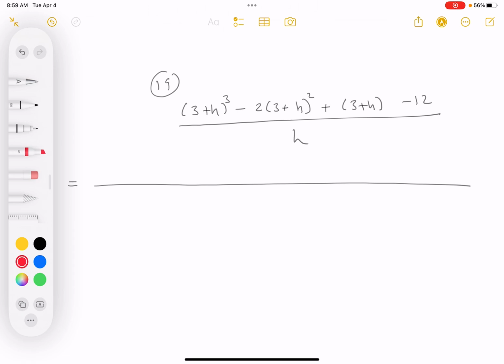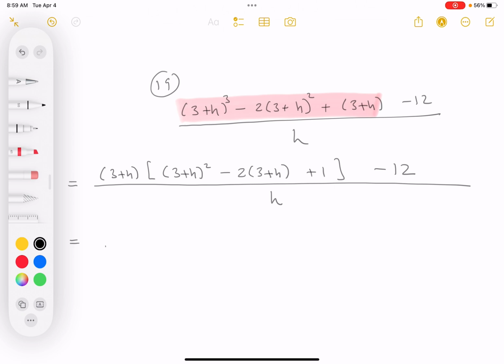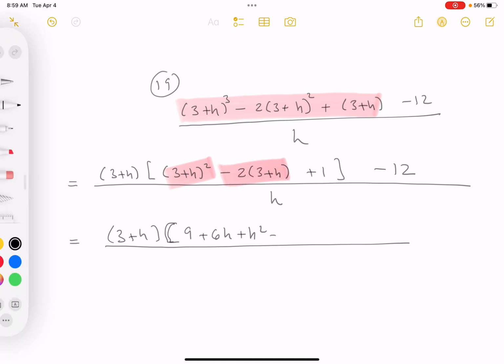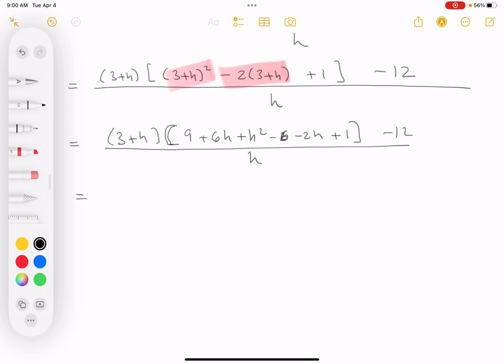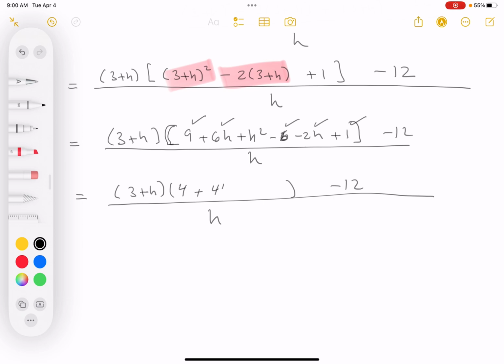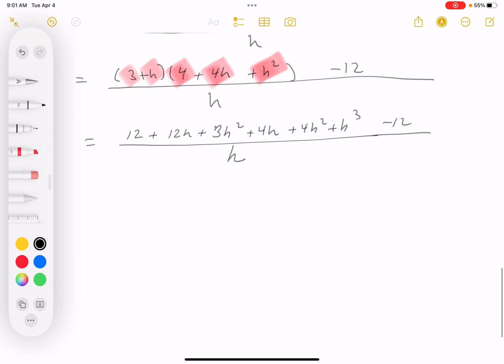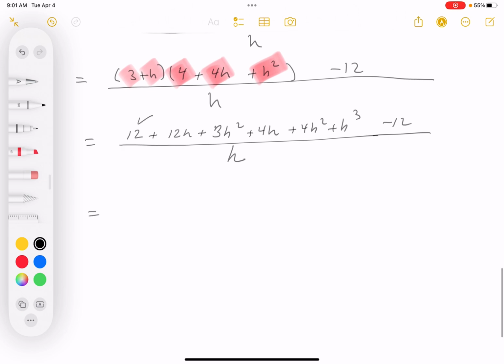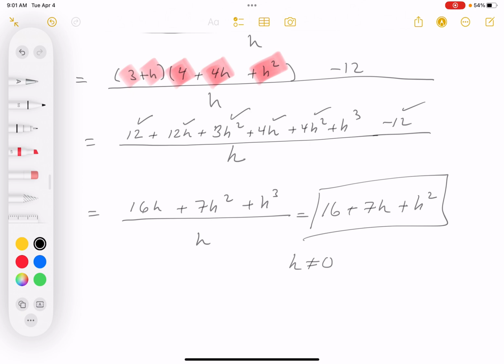mth 100 bprb algebra 19